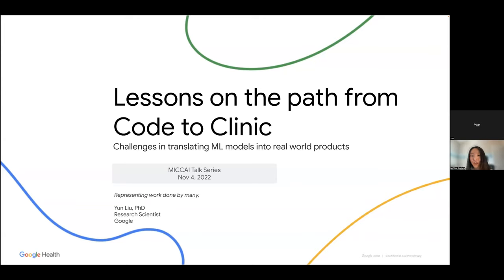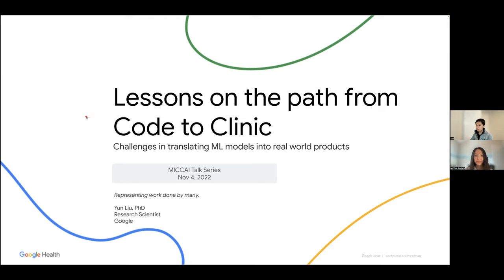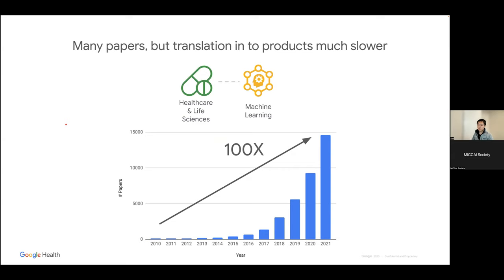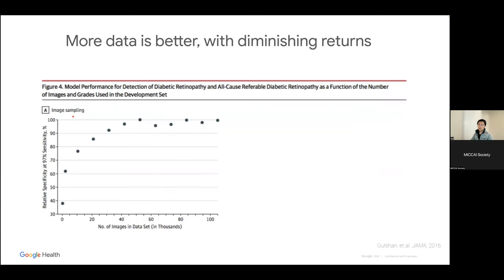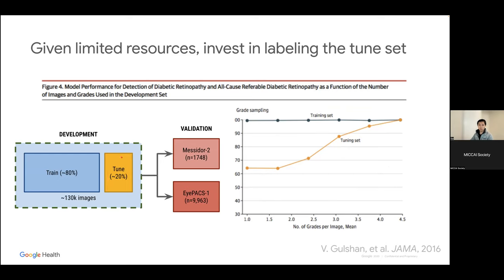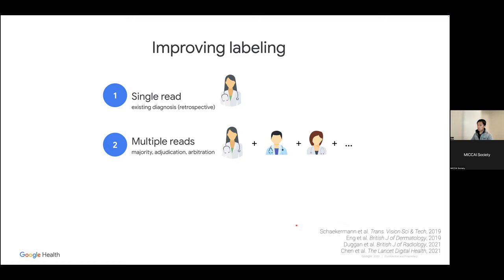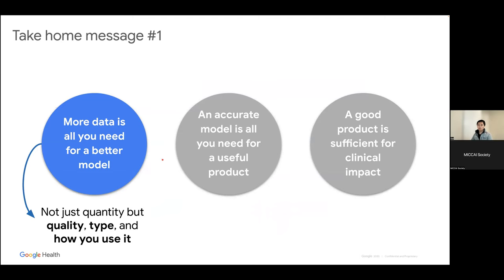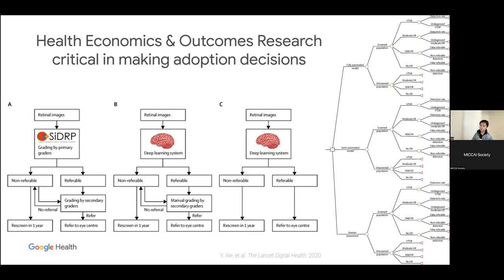MICCAI Industrial Talk: Lessons on the path from Code to Clinic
MICCAI Industrial Talk Series @ Nov. 4, 2022, by Dr. Yun Liu from Google Health

Abstract:
Inspired by the potential of artificial intelligence (AI) to improve access to expert-level medical image interpretation, several organizations began developing deep learning-based AI systems for detecting diabetic retinopathy (DR) from retinal fundus images around 2015. Today, these AI-based tools are finally being deployed at scale in certain parts of the world, often bringing DR screening to a population lacking easy access to timely diagnosis. The path to translating AI research into a useful clinical tool has gone through several unforeseen challenges along the way. In this talk, we share some lessons contrasting a priori expectations (“myths”) with synthesized learnings of what truly transpired (“reality”), to help others who wish to develop and deploy similar medical AI tools.

Speaker: Yun Liu, PhD, Staff Research Scientist in Google Health

Bio:
Dr. Yun Liu is a staff research scientist in Google Health. In this role he focuses on developing and validating machine learning for medical imaging across multiple fields: pathology, ophthalmology, radiology, and dermatology. Yun completed his PhD at Harvard-MIT Health Sciences and Technology, where he worked on predictive risk modeling using biomedical signals, medical text, and billing codes. He has previously also worked on predictive modeling for nucleic acid sequences and protein structures. Yun completed a B.S. in Molecular and Cellular Biology and Computer Science at Johns Hopkins University.